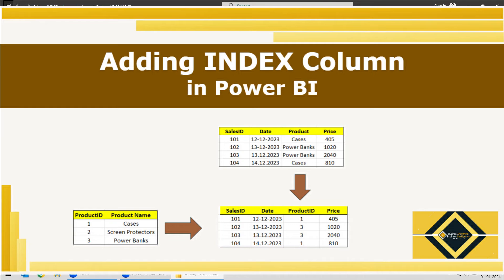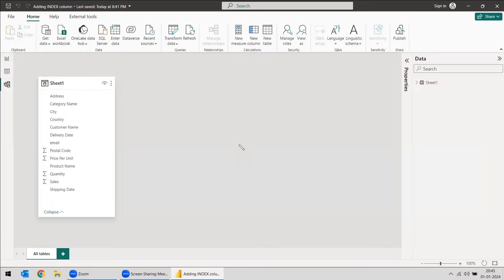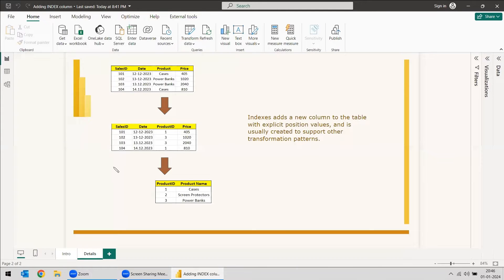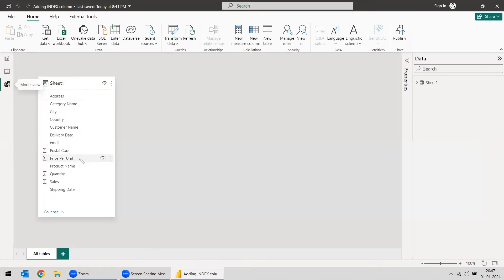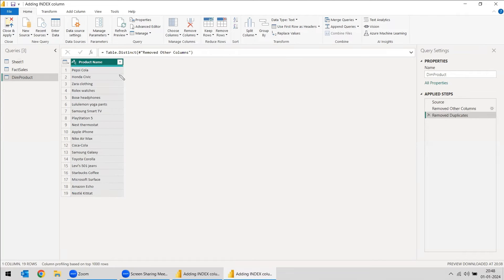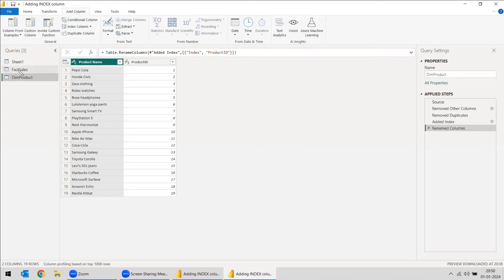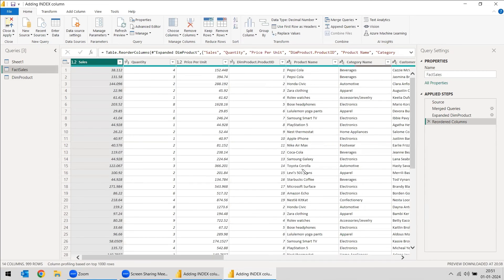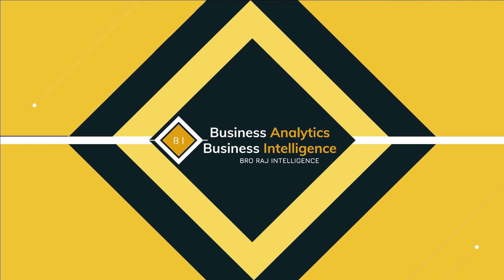Adding INDEX Column | Power Query | Power BI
INDEX adds a new column to the table with explicit position values, and is usually created to support other transformation patterns